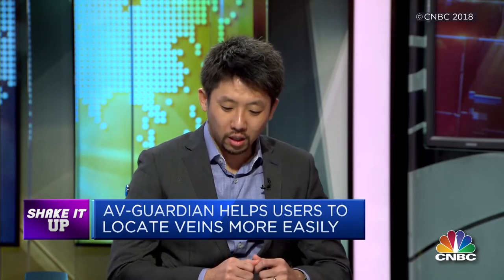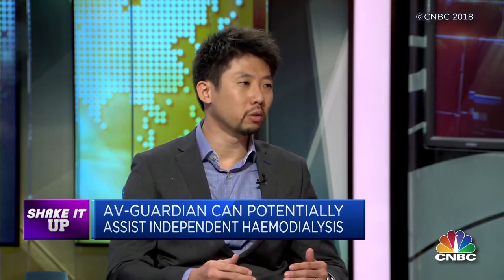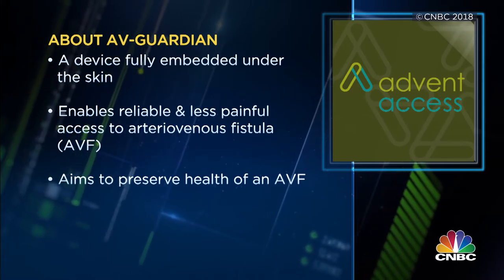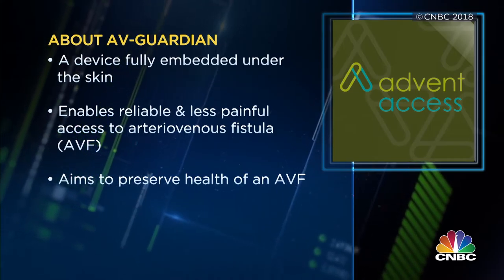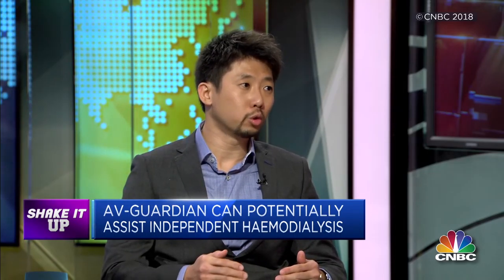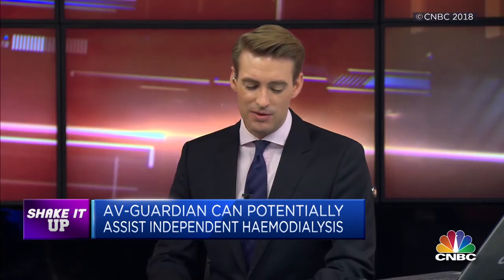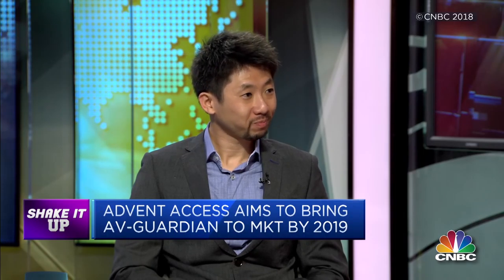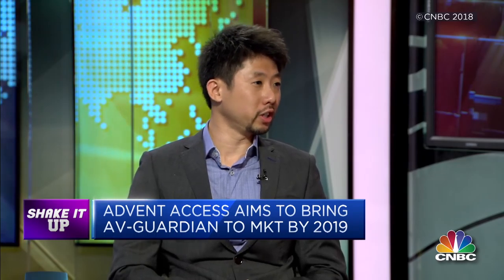av-Guardian assist in Independent Haemodialysis, Shake It Up, CNBC (Advent Access Official Page)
CEO Ruey Feng PEH spoke with CNBC about our invention, av-Guardian, and its potential to transform kidney dialysis care by allowing more patients to be treated while reducing costs. We believe that av-Guardian has the potential to assist patients in self-needling, and we aim to unlock the future of independent dialysis.

About av-Guardian™

Advent Access is a medical technology startup focused on end-stage renal disease management. A Stanford StartX company and spin-off from A*STAR, Advent’s mission is to pioneer innovations to significantly reduce dialysis cost and restore quality of life for kidney failure patients. The company’s first product is the av-Guardian™ - an award-winning implant technology that aims to improve vascular access reliability, enable less-painful self-cannulation and, in the long run, potentially reduce vascular access related hospitalizations. The av-Guardian™ forms a key component of Advent Access’ dialysis-machine agnostic platform to empower patients to perform hemodialysis independently, safely and more affordably - at home or in novel care environments.